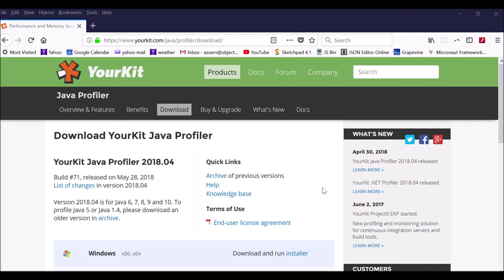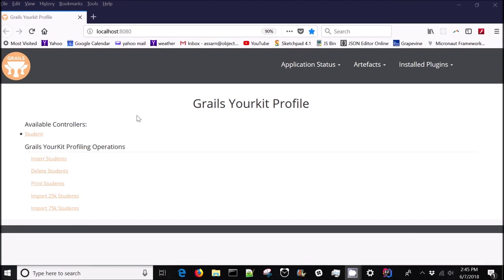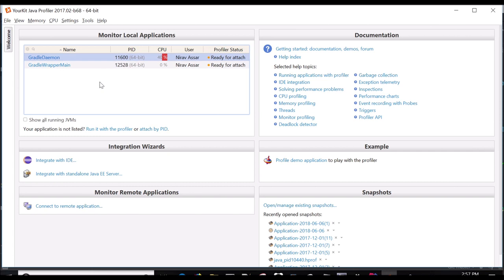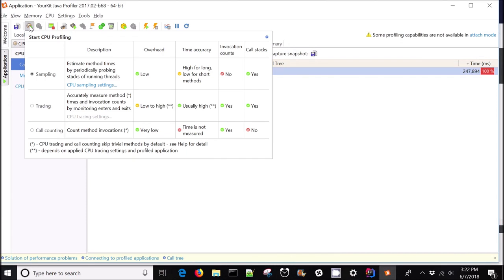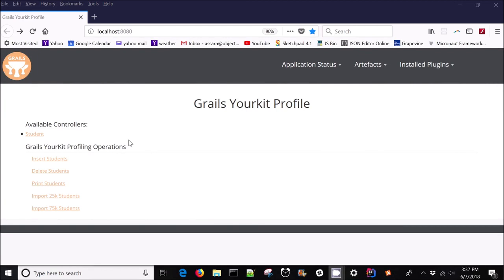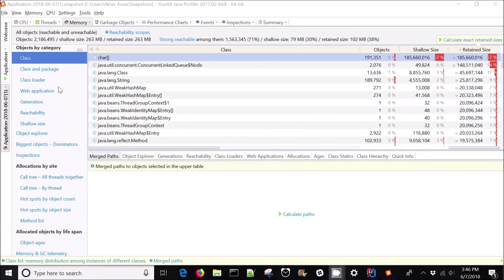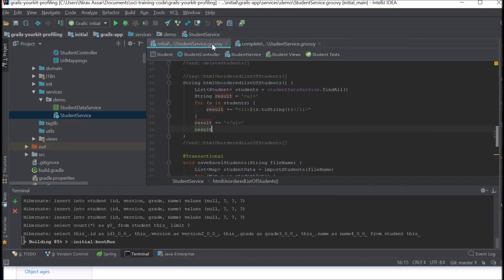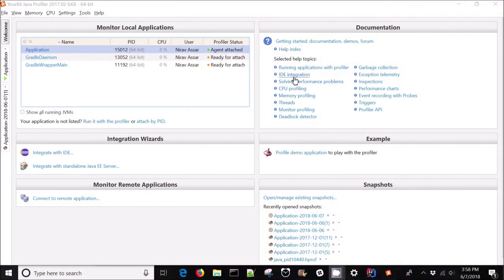Grails Quickcast #11 – Grails Profiling with YourKit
In this Quickcast, OCI Grails team member, Nirav Assar, demonstrates how to use YourKit to profile a Grails application and spot CPU problems and heap and garbage collection issues.